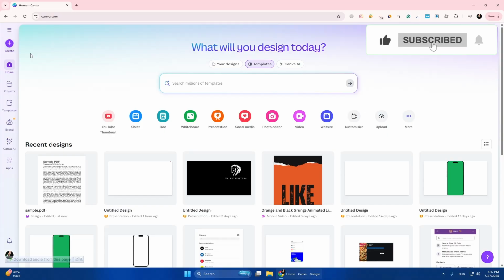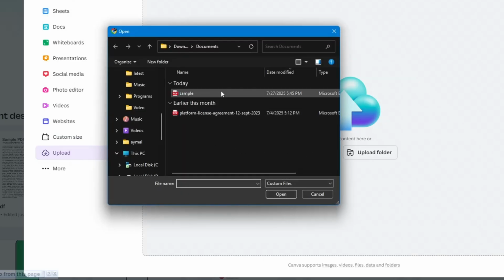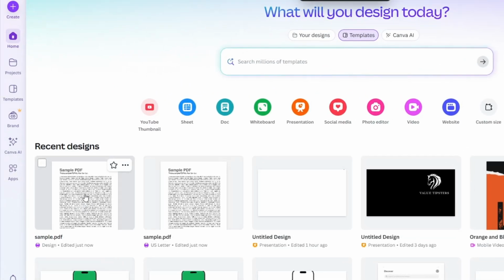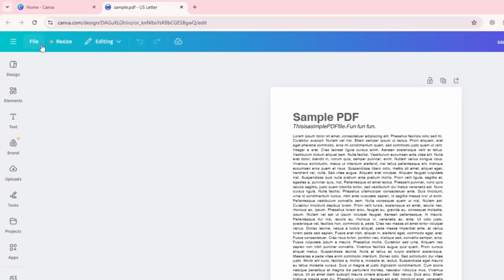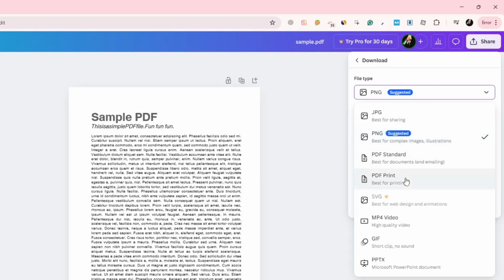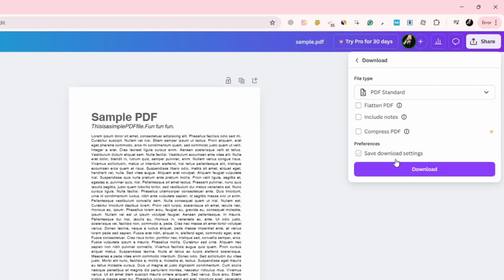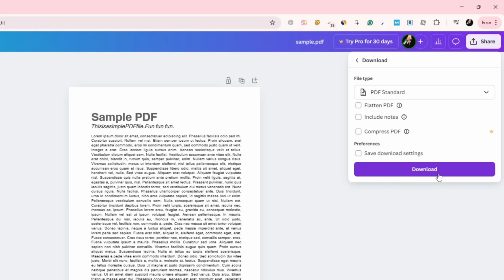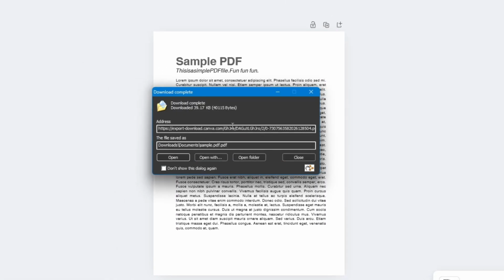How to Compress PDF File Size in Canva (2025)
In this video, I'll show you how to compress PDF file size using Canva. Learn how to upload PDF in canva and then how to save canva as pdf after making it smaller. This tutorial covers how to use Canva for beginners to easily manage file size.